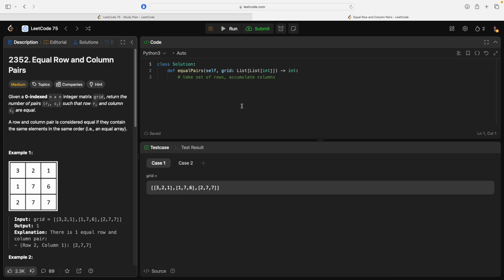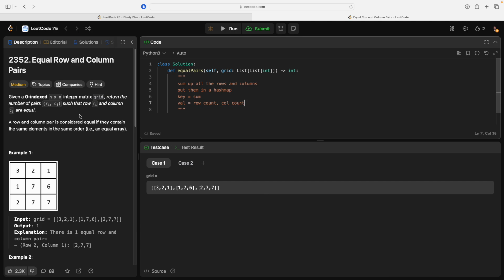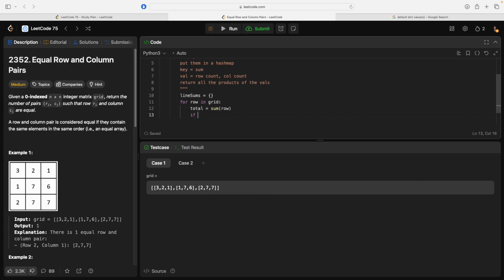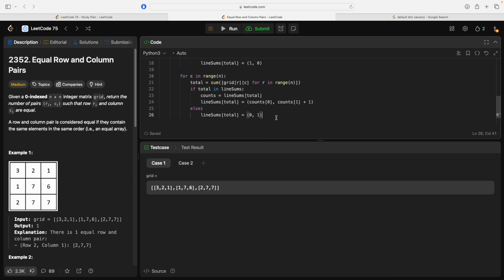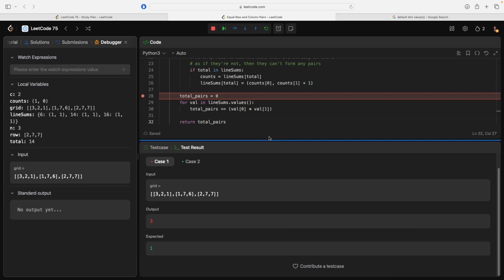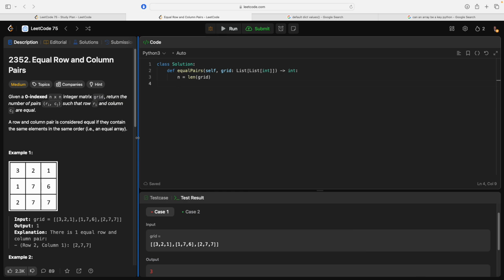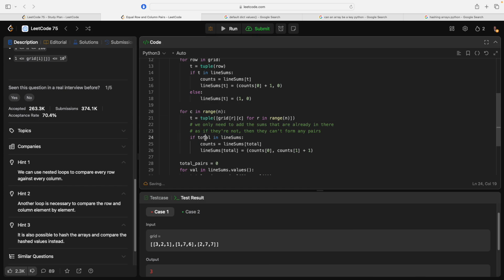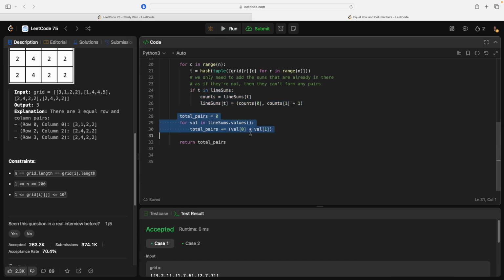LeetCode Problem 2352: Equal Row and Column Pairs